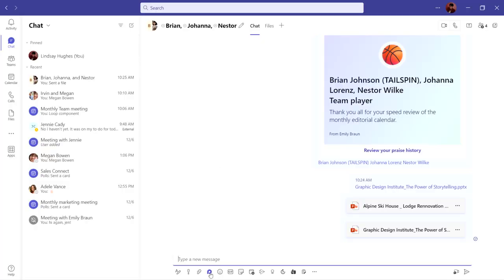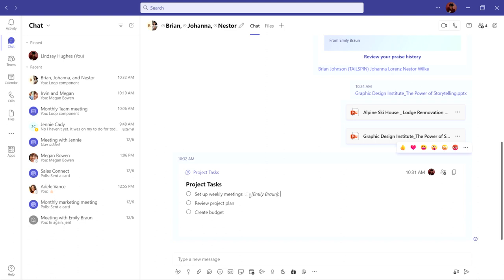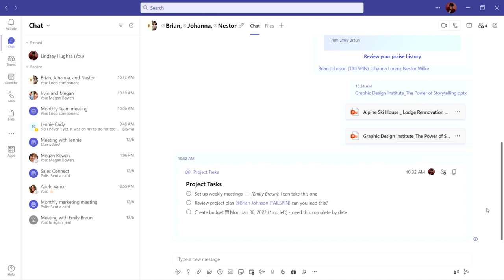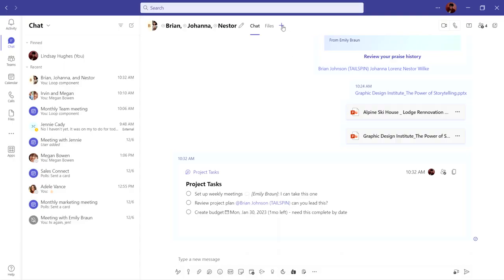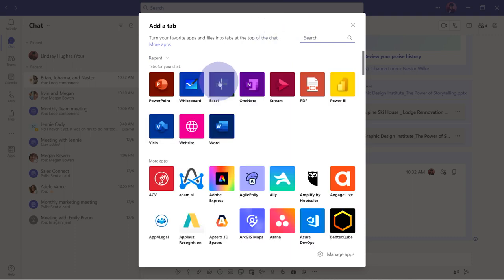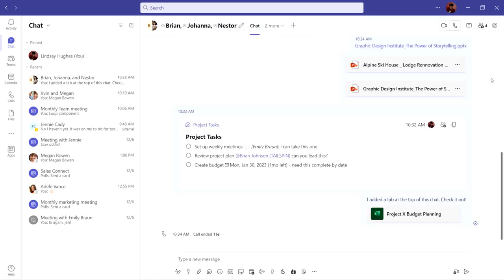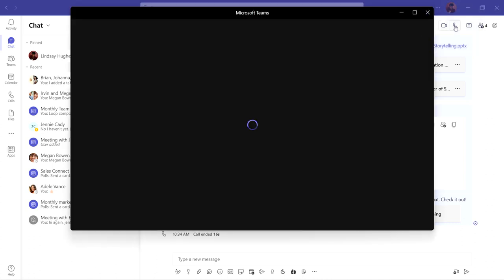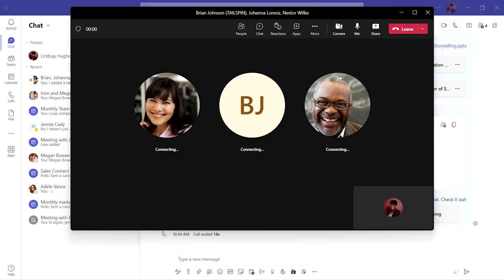Three tips for collaborating in group chat on Microsoft Teams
Lindsay from the MicrosoftTeams team shares three tips for better group chat collaboration in Microsoft Teams 1) keeping everyone on the same page by using Loop components to create shared checklists, 2) adding a tab to work chats so team members can see important files like Excel spreadsheets, PowerPoint presentations, or Whiteboard sessions, and 3) getting right to the point by starting meetings straight from a chat. Watch now.